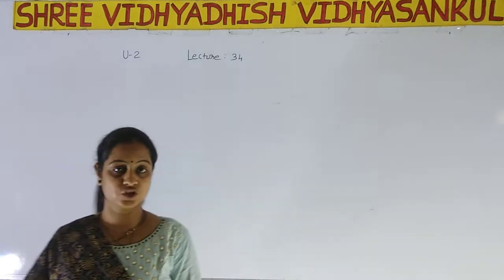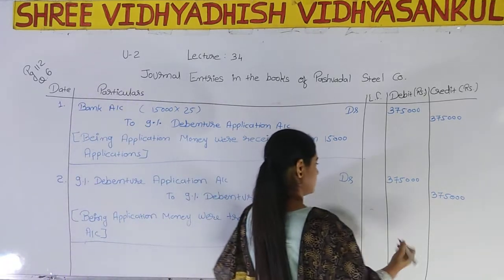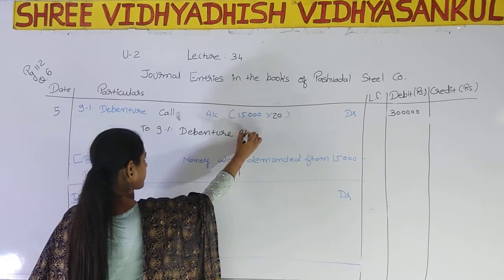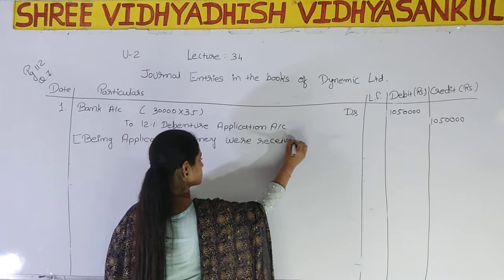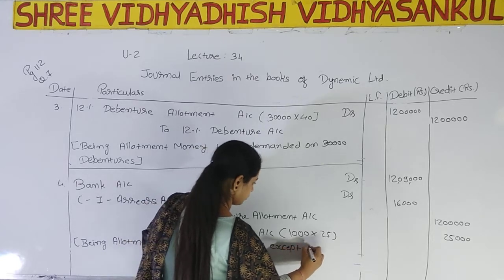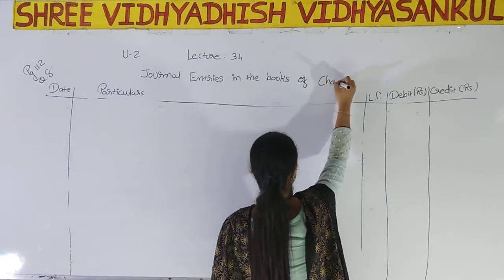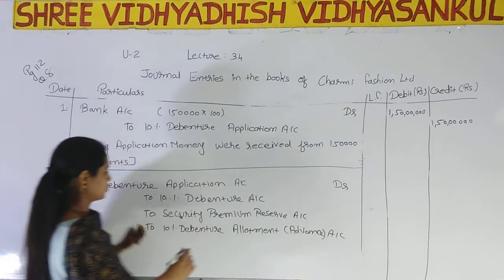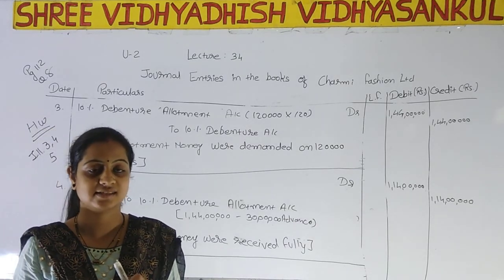ACCOUNTANCY CH 1 PART 2 LECTURE 34 BY KRUTIKA MISS